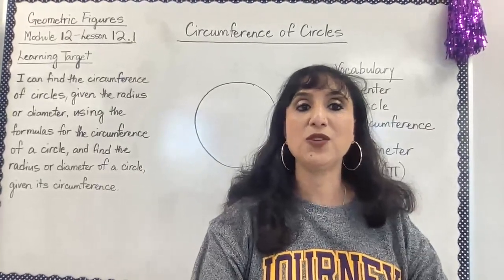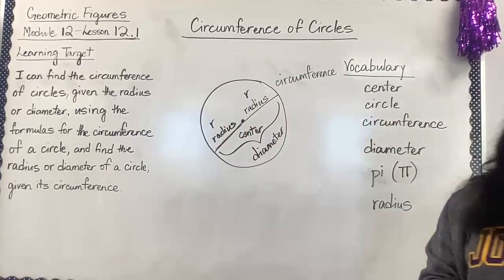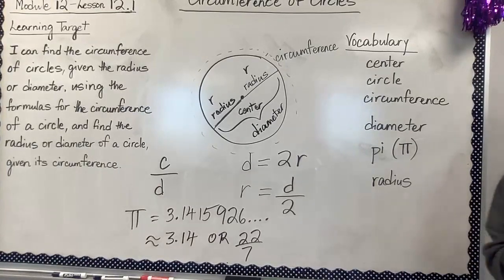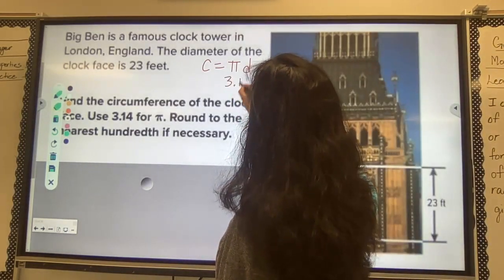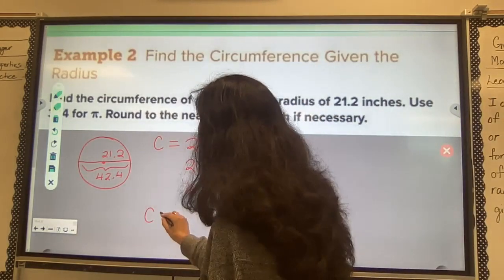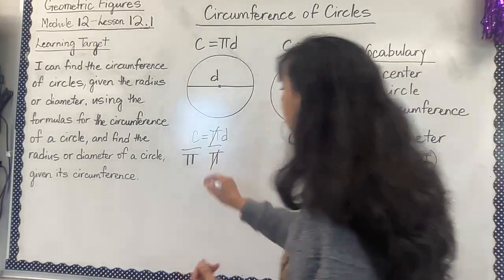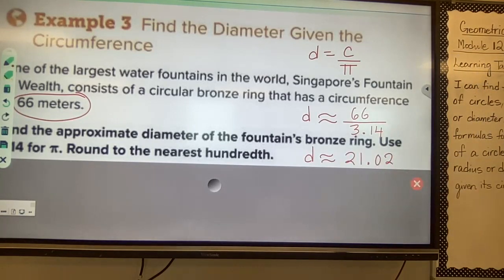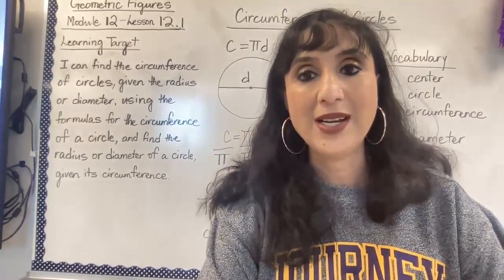Unit 9--Module 12.1--Circumference of Circles-Lesson 53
Measure 2D and 3D Figures--Module 12-Lesson 12.1